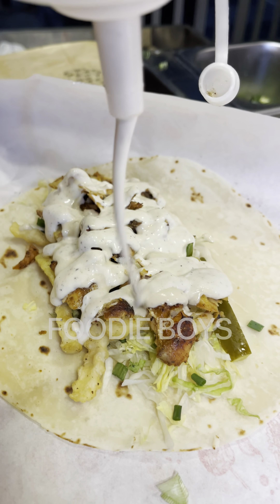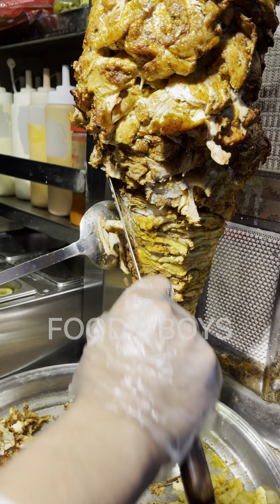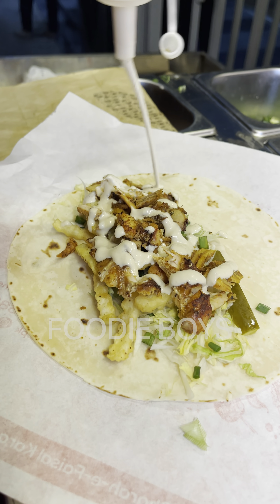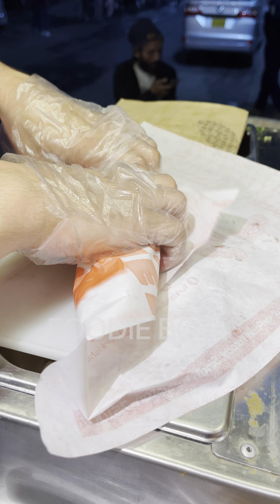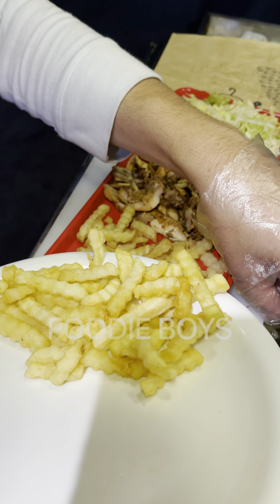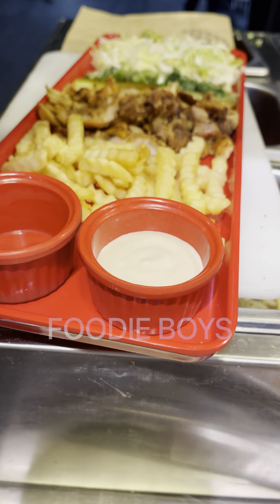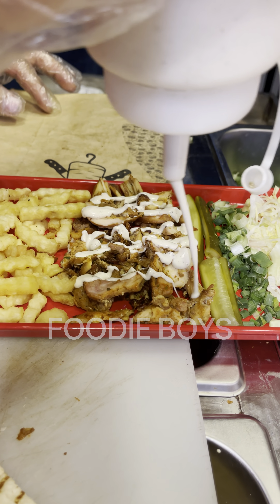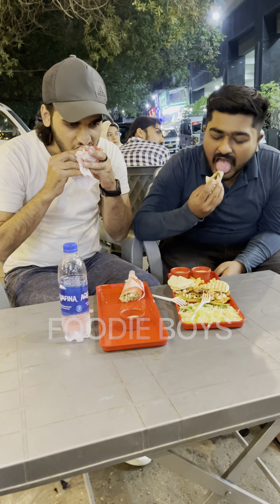Turkish Doner On Street Of Karachi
We're Showing You Istanbul Style Turkish Donerkebab And Platter In Karachi

Price : Rs.150 For (Turkish Doner Kebab)
Rs.400 For (Turkish Doner Platter)

Outlet Name : Turkishdoner. pk

Address : Next To TRG Building Ibex Pakistan Near Monty Shawarma, Shahra E Faisal Karachi